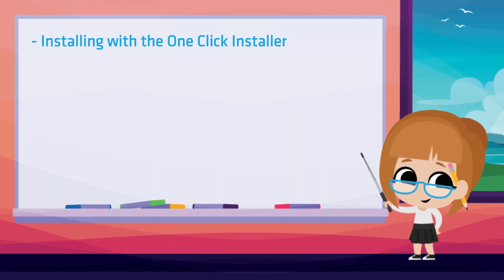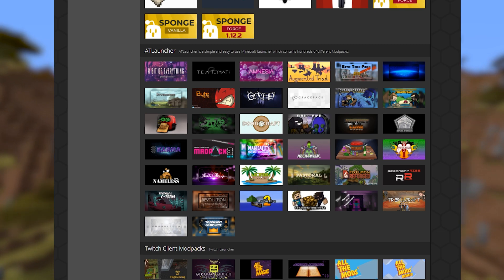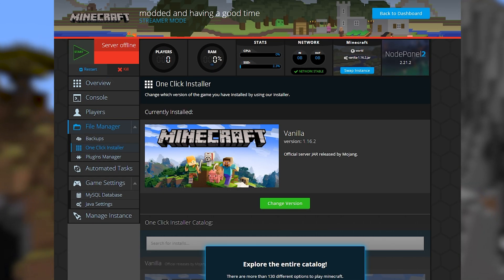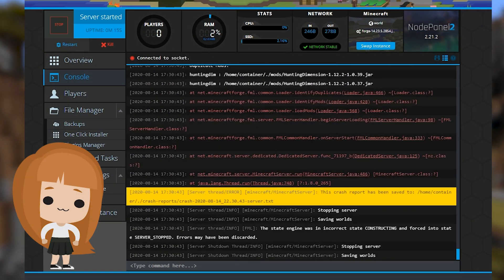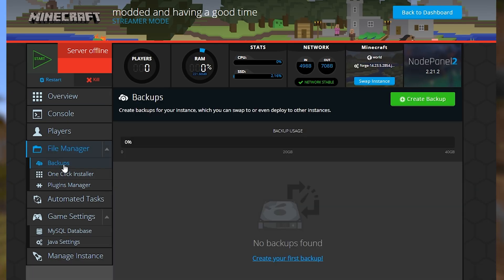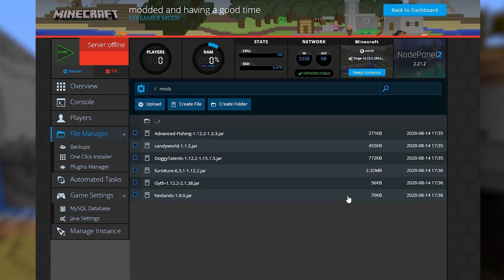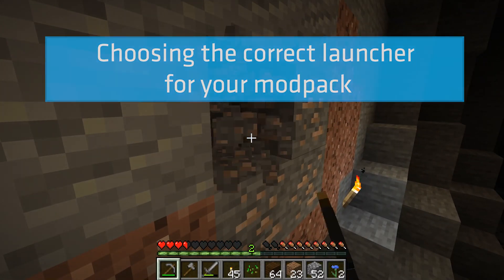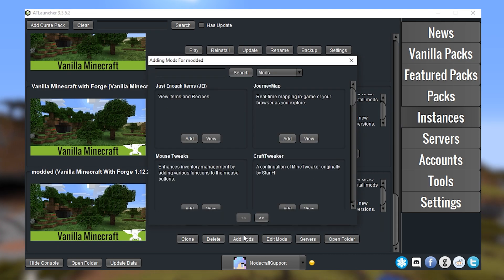Adding Mods to a Minecraft Server Using NodePanel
Timestamps:
0:34 Installing with the One Click Installer
0:59 Installing mods and modpacks without the installer
2:50 Choosing the right launcher for your modpack